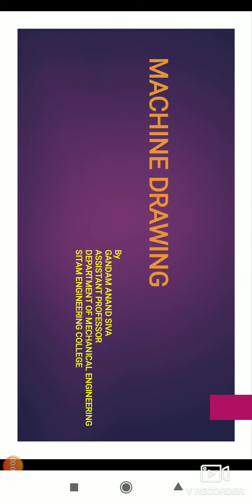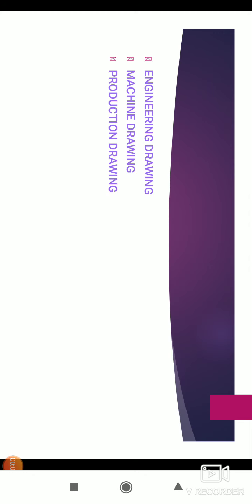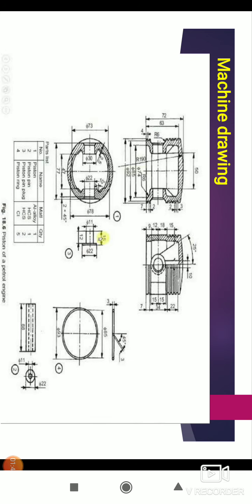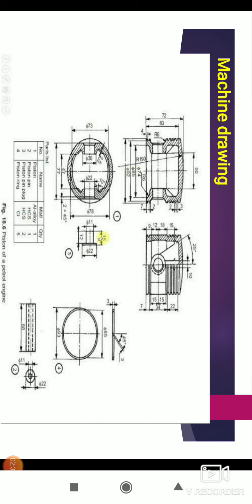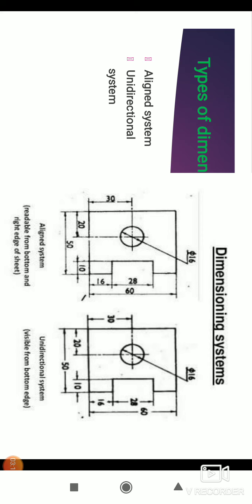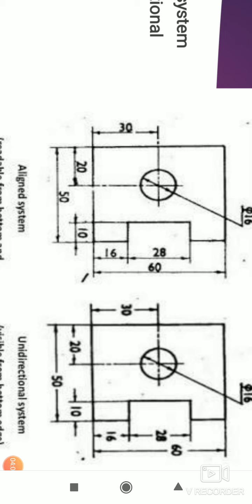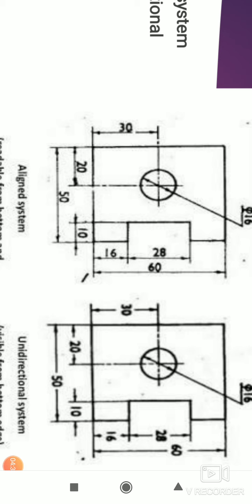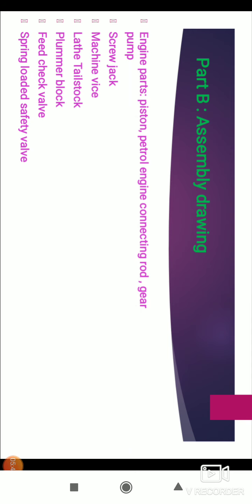29 July 2020